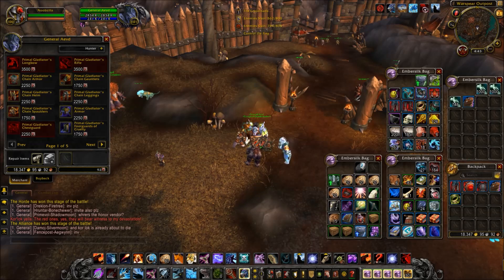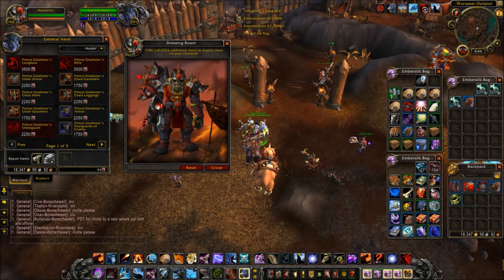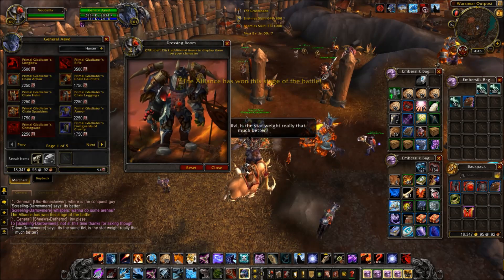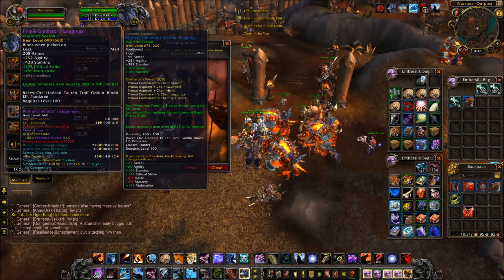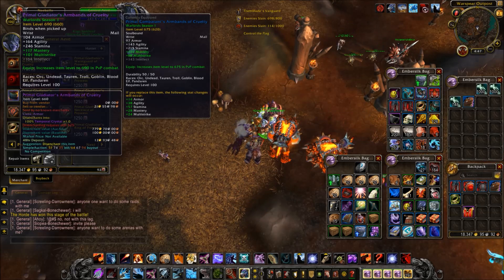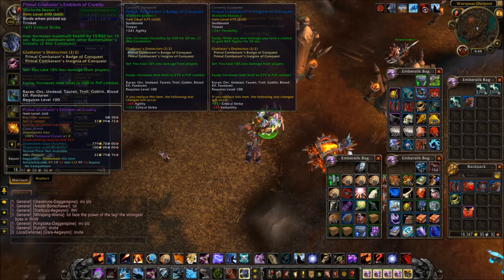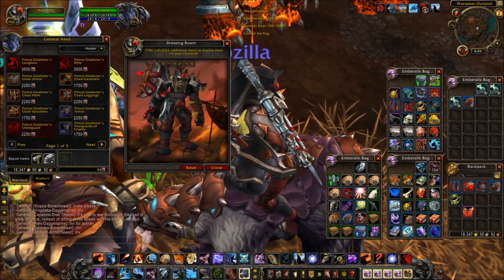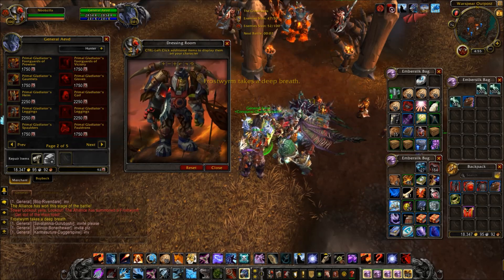[World of Warcraft] Primal Gladiator Hunter PvP Set (Warlords Season 1)